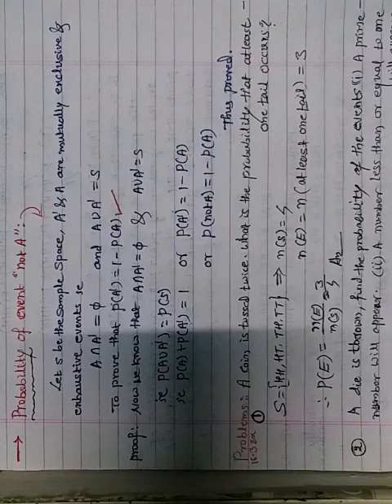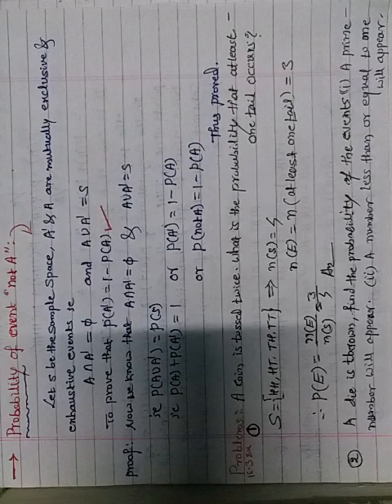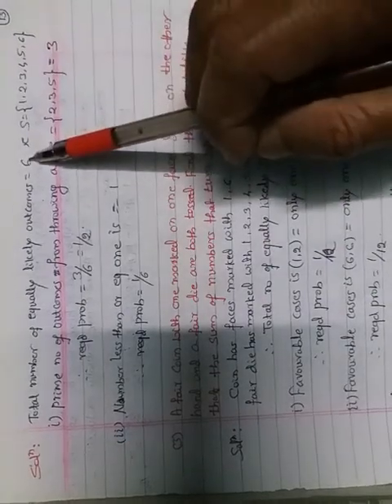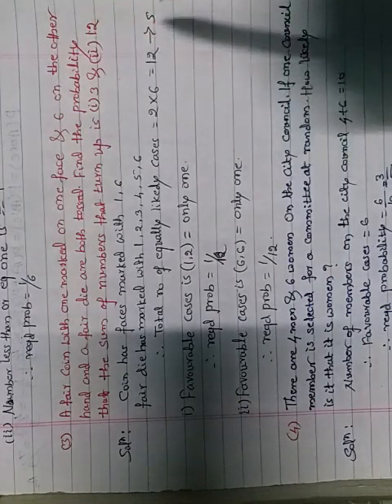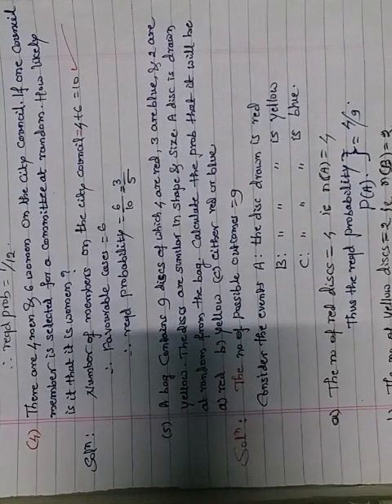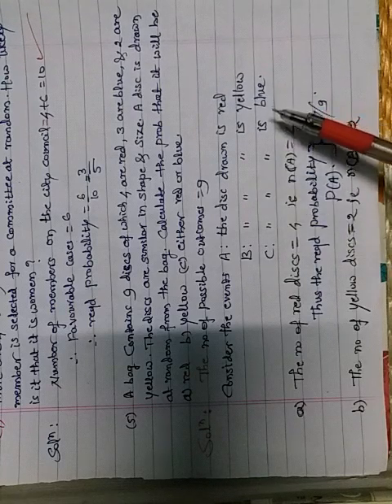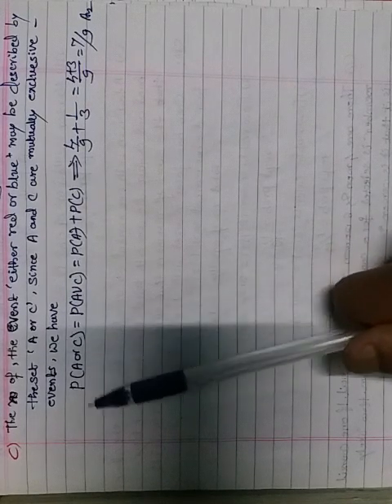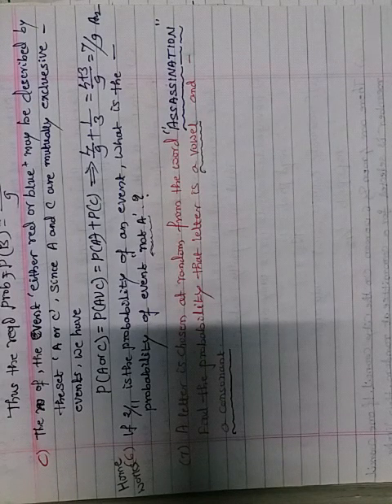Probability-12 PUC1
Problems on 16.3 Exercise